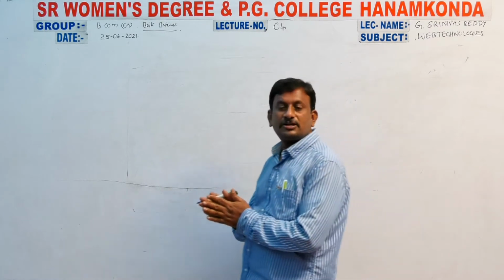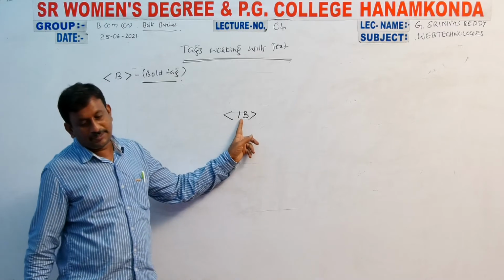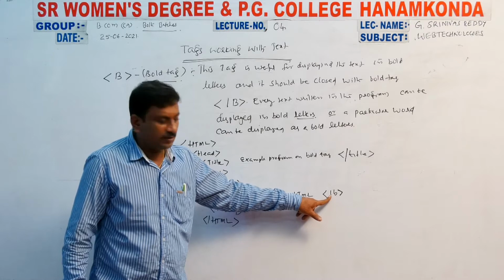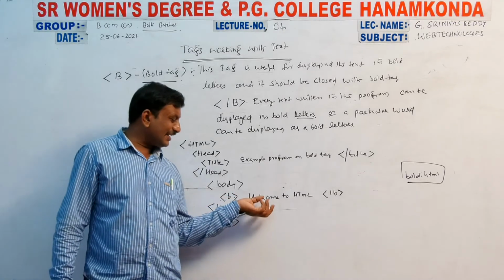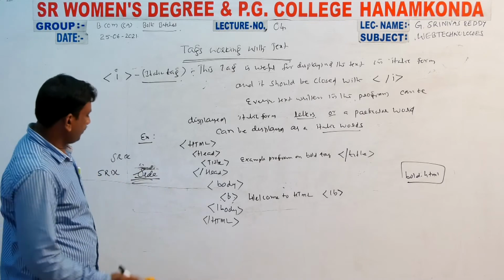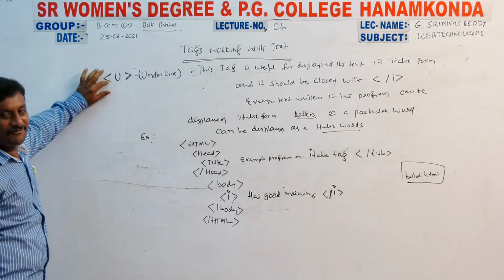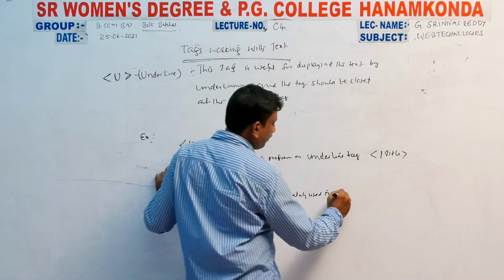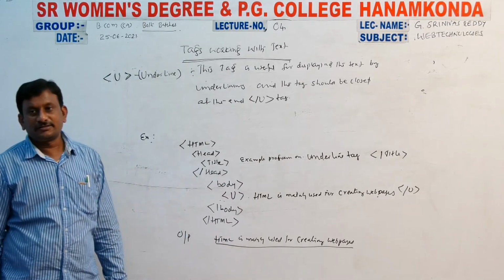Lecture on Web Technologies By Srinivas Reddy G(L-4)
BCOM -III , Sem -6 , Tages working with Text